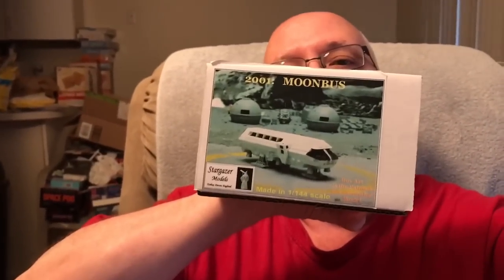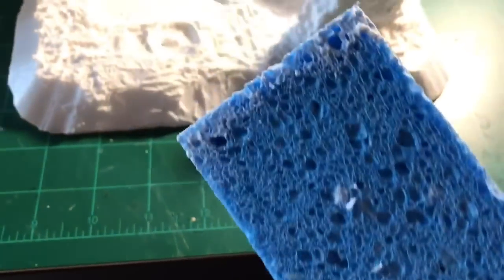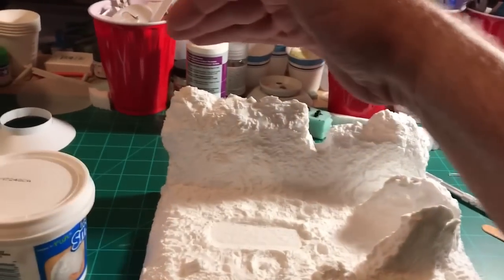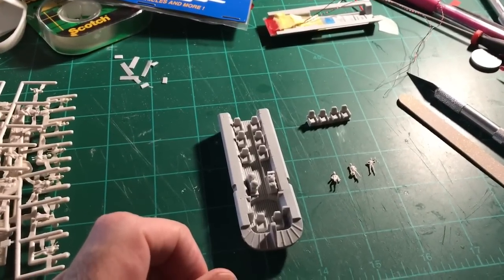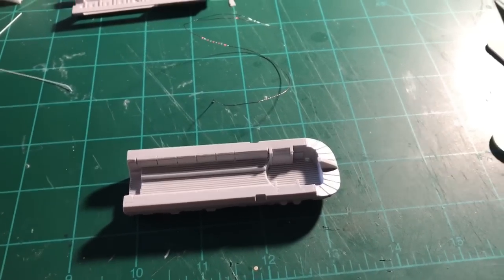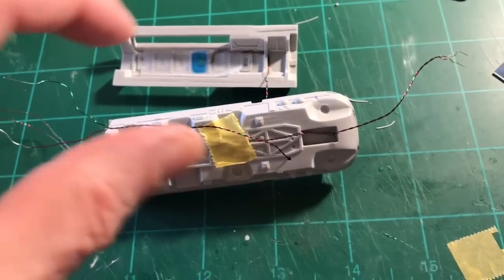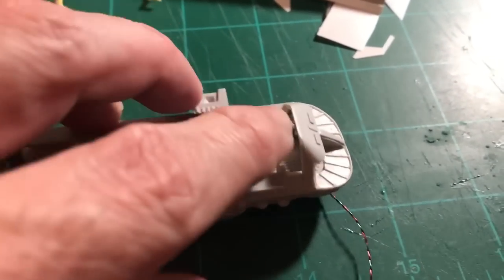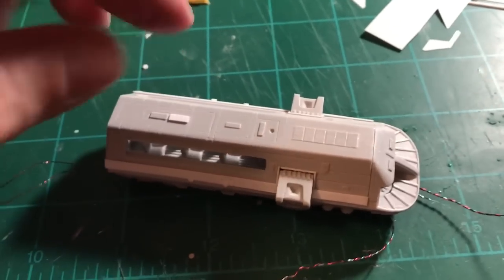2001 Moonbus Diorama 1/144 scale Stargazer! Part 1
Continuing my retro builds of the classic Aurora kits I built as a child, but in half scale!